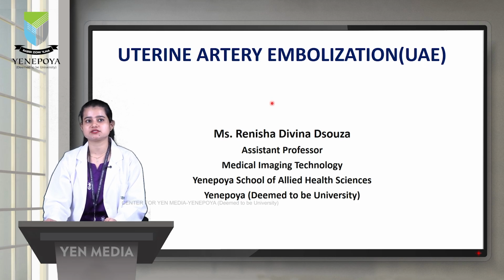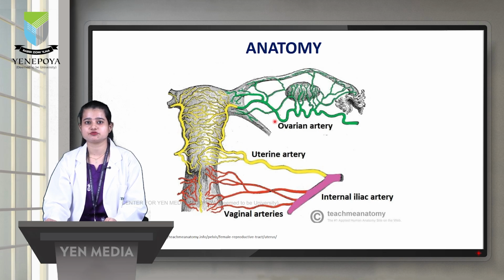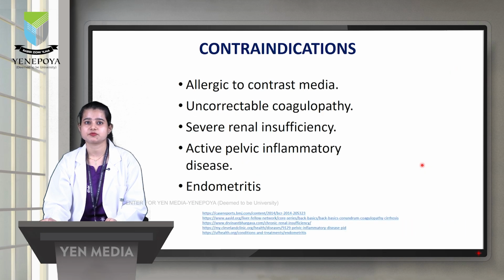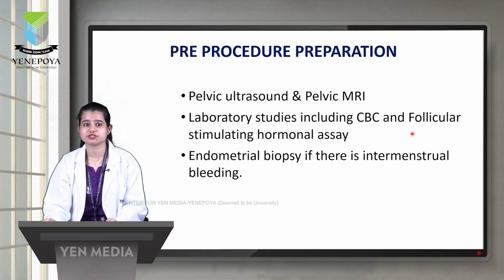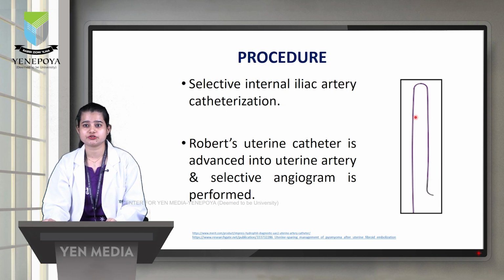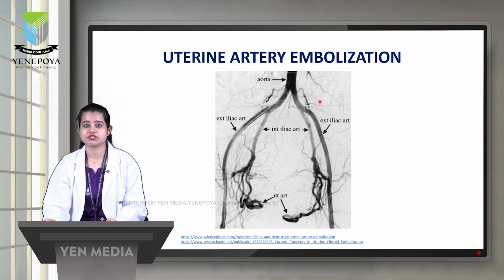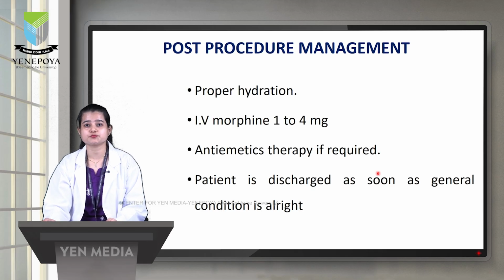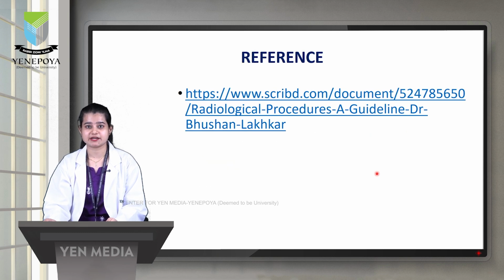Uterine Artery Embolisation | Medical Imaging Technology | Yenepoya School of Allied Health Sciences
Uterine Artery Embolisation (UAE) is a minimally invasive procedure for the treatment of uterine fibroids. This lecture provides an overview of indications, patient selection, procedural technique, embolic materials, and post-procedural care, emphasizing the role of UAE as an effective alternative to surgical management.

By: Ms. Renisha Divina Dsouza
Assistant Professor
Department of Medical Imaging Technology